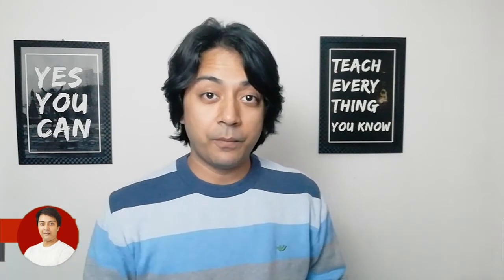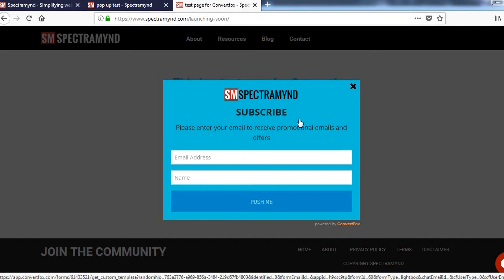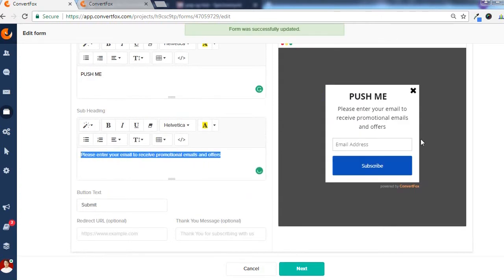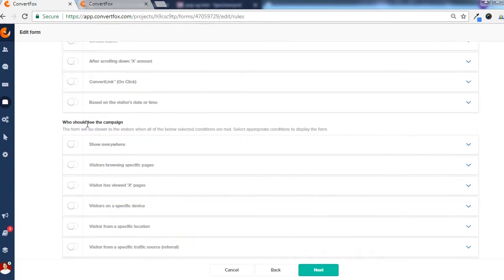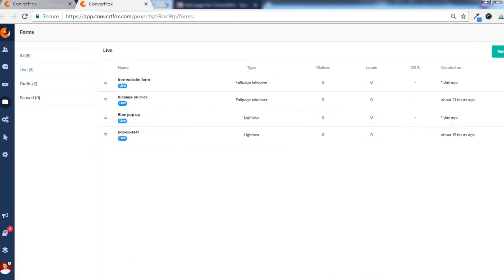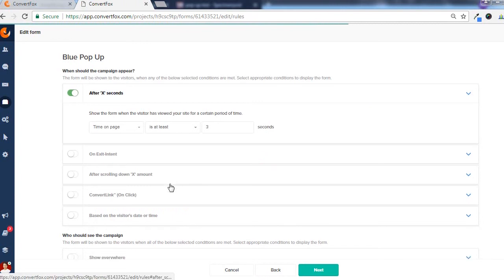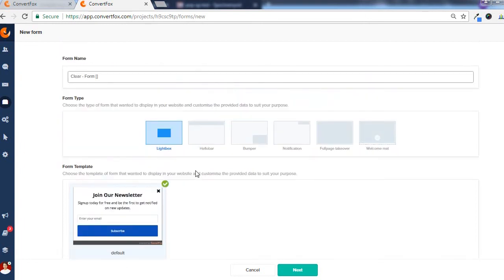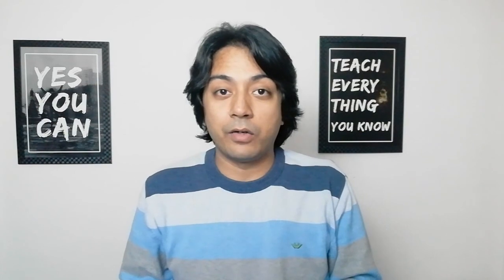Convertfox Review with latest form updates and scope of improvements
ConvertFox made a big announcement of launching the forms for Beta Testing users. In this video, I will show you how these ConvertFox forms will work and what are the things I think should be added in these forms to make it more usable on your website.

If you agree with the points I have mentioned for the improvement then do UP-vote them in the feedback section so that ConverFox team and work it on priority.

✪ 2 months free access to all my courses and 100s of others ✪